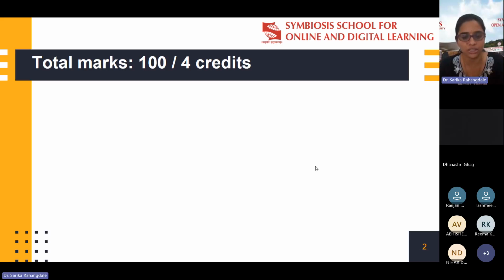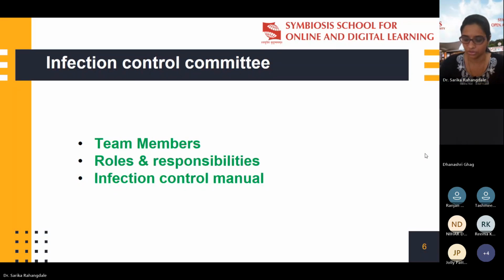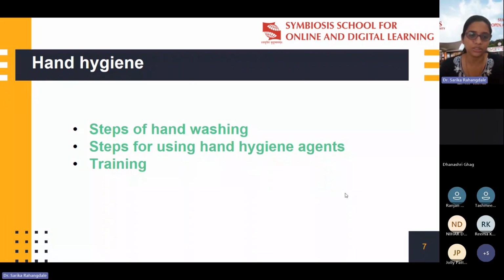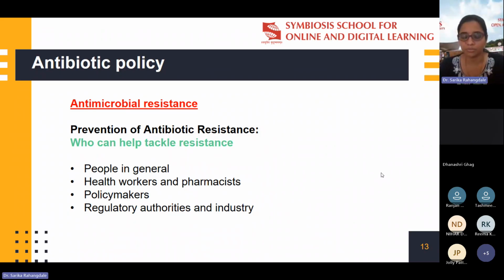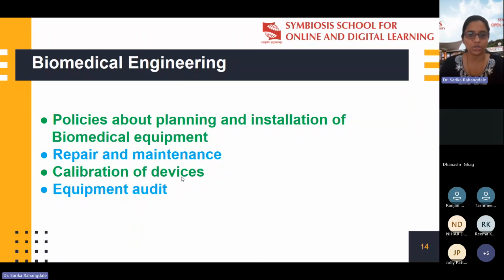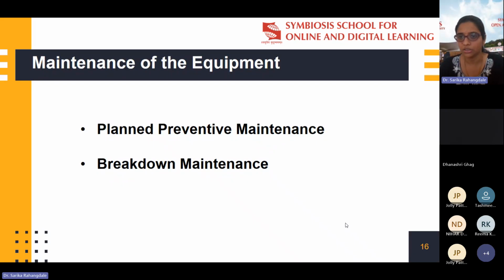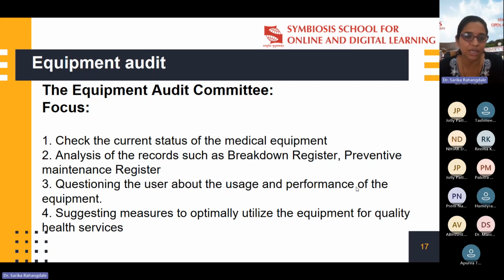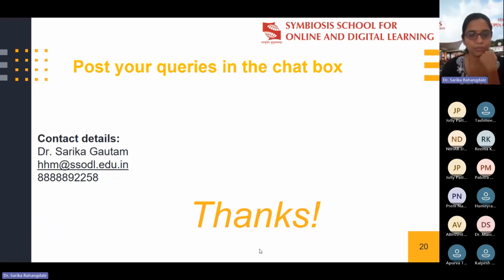DHHM Log Book- II